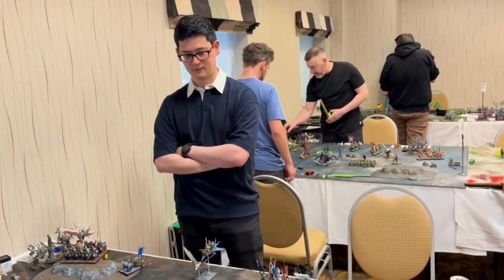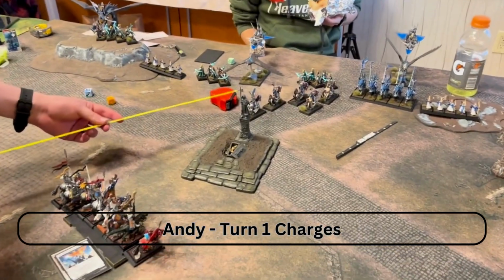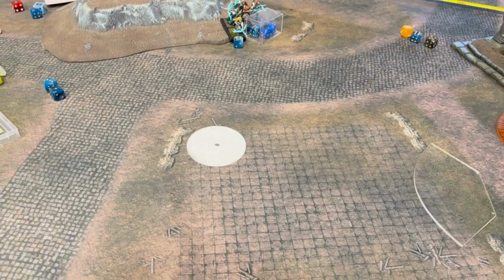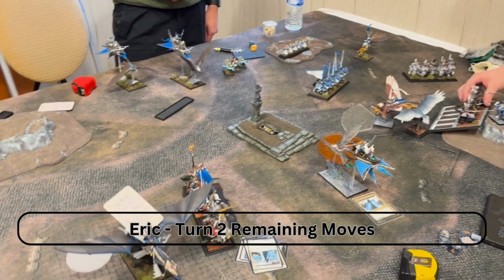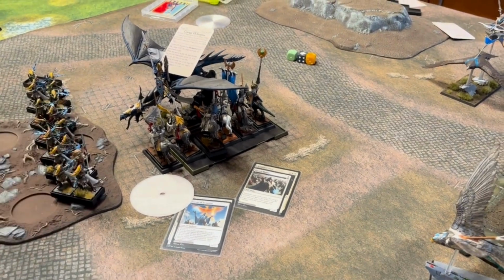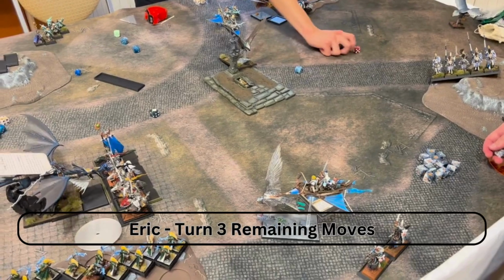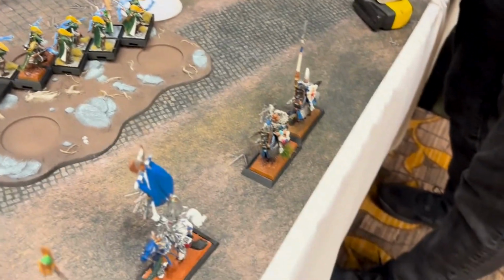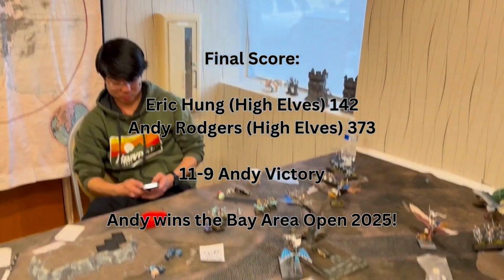Bay Area Open GT 2025 Final Round Championship Game - Warhammer: The Old World Battle Report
Two undefeated players play one game in the last round of the Bay Area Open Old World GT, winner takes the championship! Eric Hung vs. Andy Rodgers

My apologies for the audio issues, my headset was dying while I filmed this. It has now been replaced and I will have a fresh headset for the next report.

Andy Rodgers - High Elves

375 - Archmage, Sea Guard, Lothern Skycutter, Wizard Level 4, Illusion, Warbow, Dragon Slaying Sword, Lore Familiar, Seed of Rebirth
268 - Archmage, Blood of Caledor, Barded Elven Steed, Wizard Level 4, High Magic, Full Plate Armour, Spelleater Axe, Silvery Wand
90 - Handmaiden of the Everqueen, Horn of Isha, General, Light Armour
267 - Noble, Lance, Full Plate Armour, Shield, Pure of Heart, Battle Standard Bearer, Griffon, Dragon Helm, Seed of Rebirth
223 - 8 Silver Helms, Shield, High Helm, Ring of Fury
309 - 17 Sisters of Avelorn, High Sister, Ruby Ring of Ruin, Stubborn
330 - 7 Dragon Princes, Drakemaster, The Loremaster's Cloak, Standard Bearer, Lion Standard, Musician
75 - Tiranoc Chariot
60 - Great Eagles

Eric Hung - High Elves

++ Characters [997 pts] ++

Prince [512 pts]
- Hand weapon
- Great weapon
- Full plate armour
- Shield
- General
- Star Dragon
- Dragon Helm
- Opal Amulet
- Seed of Rebirth
- Talisman of Protection
- Pure of Heart

Noble [285 pts]
- Hand weapon
- Lance
- Full plate armour
- Battle Standard Bearer
- Griffon
- Seed of Rebirth
- Opal Amulet
- Enchanted Shield
- Pure of Heart

Archmage [200 pts]
- Warbow
- Level 4 Wizard
- On foot
- Silvery Wand
- Sea Guard
- Battle Magic

++ Core Units [503 pts] ++

5 Ellyrian Reavers [101 pts]
- Hand weapons
- Cavalry spears
- Light armour
- Scouts
- Skirmishers
- Musician

5 Silver Helms [151 pts]
- Hand weapons
- Lances
- Hand weapons (Hooves)
- Heavy armour
- Barding
- Shields
- High Helm (champion) [Ring of Fury]

5 Silver Helms [151 pts]
- Hand weapons
- Lances
- Hand weapons (Hooves)
- Heavy armour
- Barding
- Shields

5 Elven Archers [50 pts]
- Hand weapons
- Longbows

5 Elven Archers [50 pts]
- Hand weapons
- Longbows

++ Rare Units [499 pts] ++

5 Sisters of Avelorn [132 pts]
- Bows of Avelorn
- Light armour
- High Sister [Bow of the Seafarer]

5 Sisters of Avelorn [112 pts]
- Bows of Avelorn
- Light armour
- High Sister [Ruby Ring of Ruin]

5 Sisters of Avelorn [75 pts]
- Bows of Avelorn
- Light armour

Lothern Skycutter [90 pts]
- Cavalry spears
- Shortbows

- Cavalry spears
- Shortbows